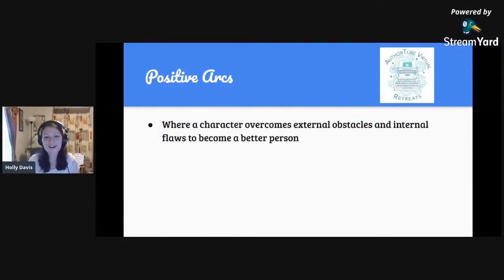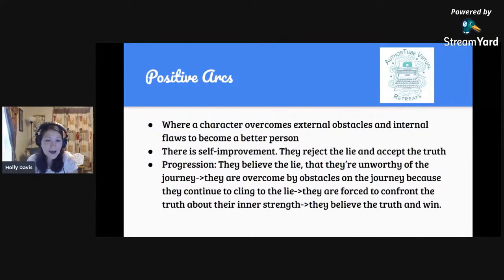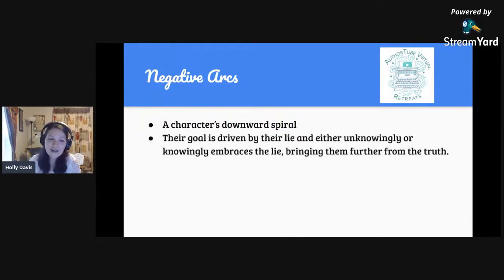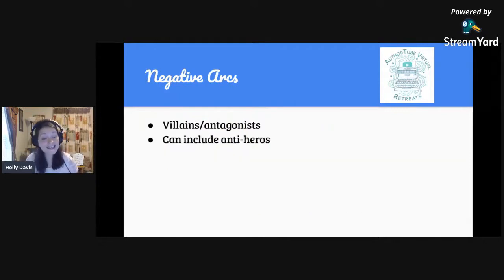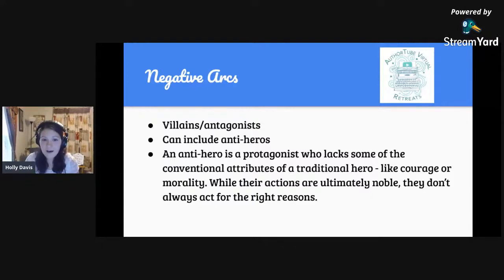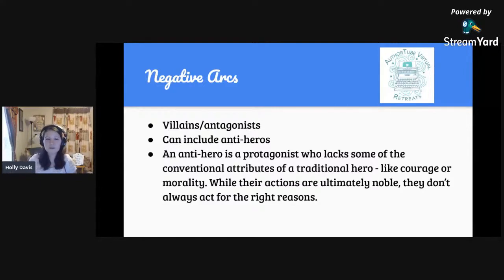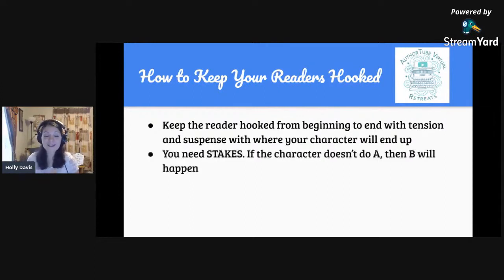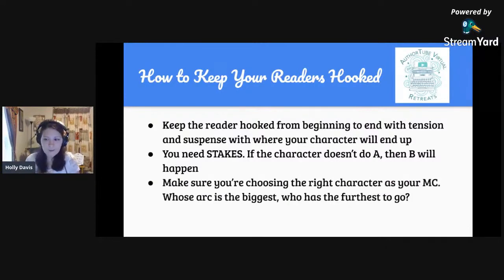How To Create Characters Readers Will Love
Hey writer friends! :) Today's video is repurposed from a longer livestream I did in the past, cut to make it more consumable content for you all! Learn how to create characters readers will love by making a strong positive or negative arc.

Join the Diversity is Lit Book Club!
Goodreads Group (our main hub where we vote on books and share fun stuff!)

Author Website BootCamp: Use this link to build your author platform!

My favorite writing craft books:
Save the Cat! Writes a Novel
The Emotion Thesaurus 2nd edition
Self-Editing for Fiction Writers
The Emotional Craft of Fiction
Creating Character Arcs

I love getting real mail. I write back!